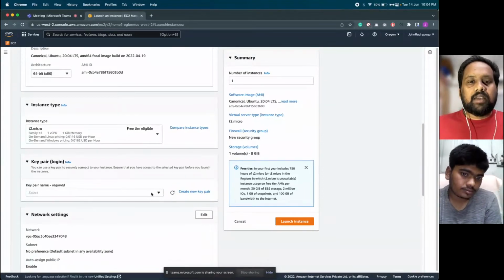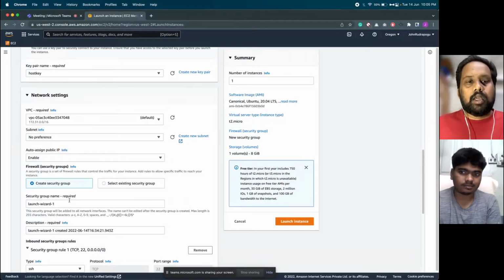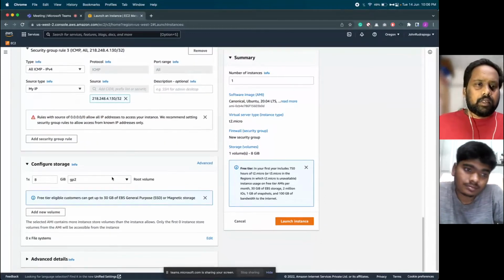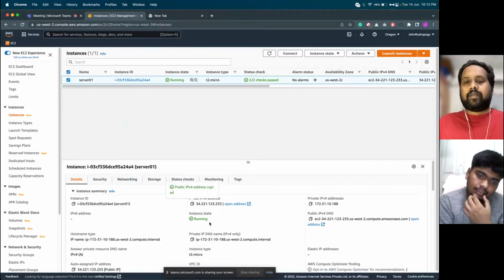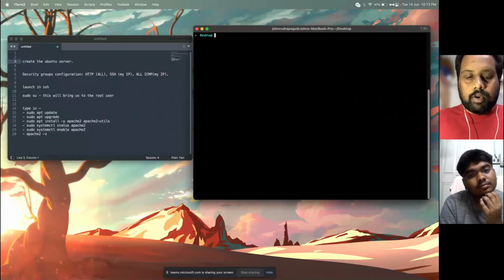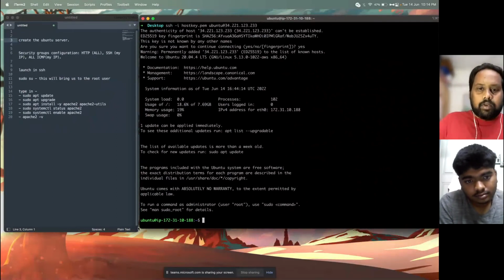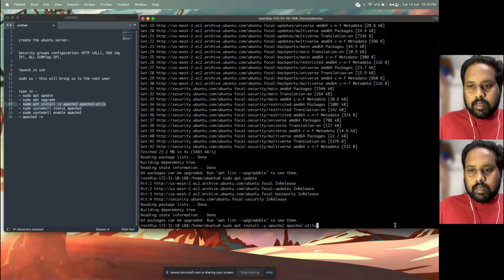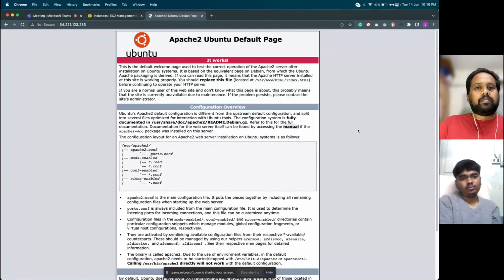Launching ubuntu sever and installing apache server || AWS Lab 2 || John || Madhav || KLU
Commands for the above video
create the ubuntu server.
Security groups configuration: HTTP (ALL), SSH (my IP), ALL ICMP(my IP).
launch in ssh
sudo su - this will bring us to the root user
type in -
- sudo apt install -y apache2 apache2-utils
 - apache2 -v